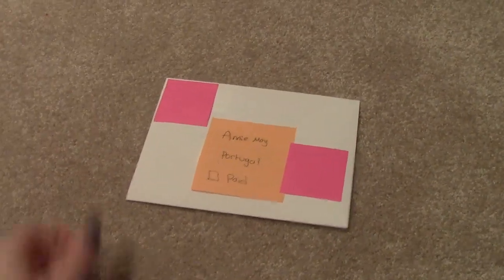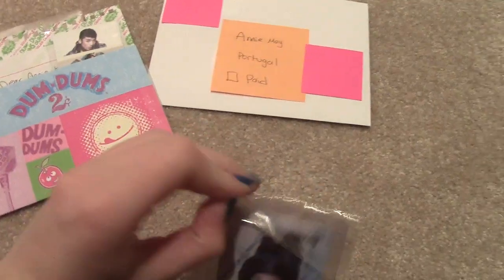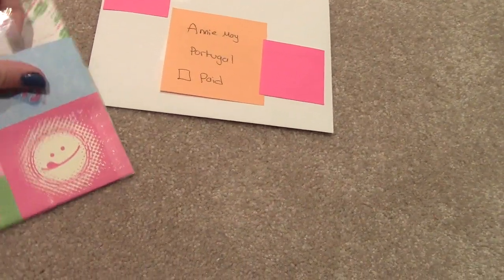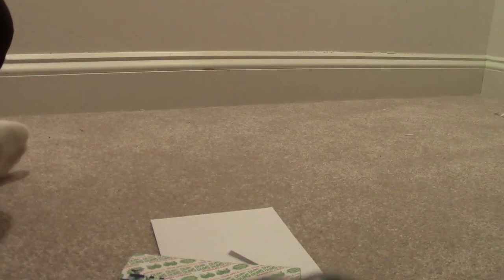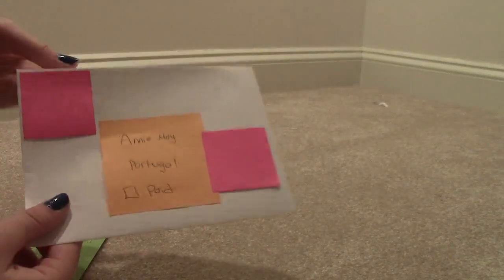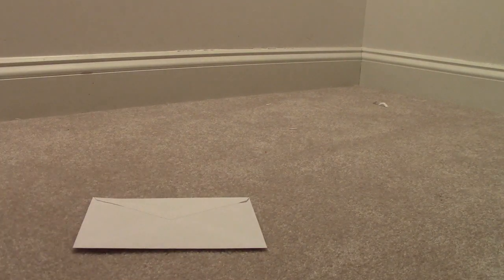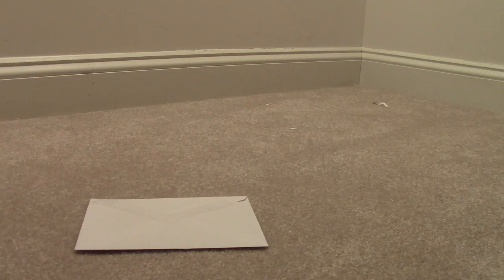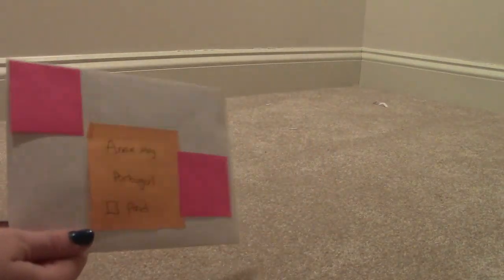[Confirmation/Packaging] Sale Video For Annie May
Thanks for buying from me ^^